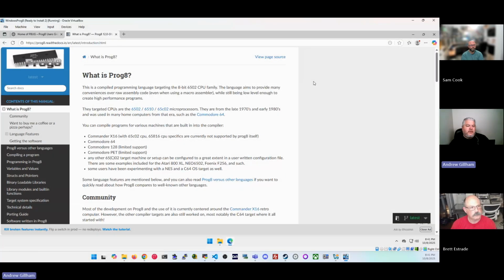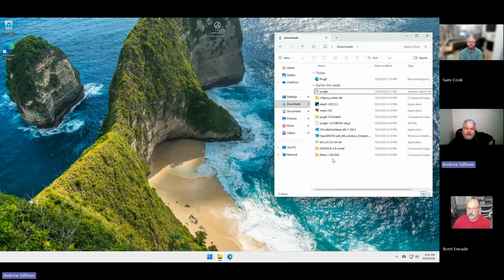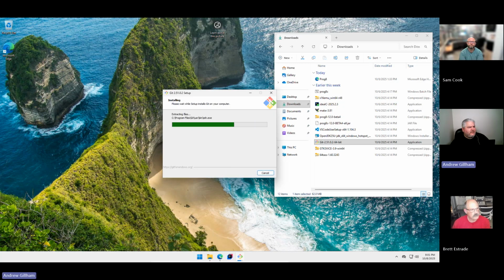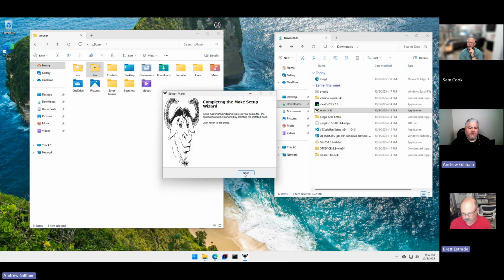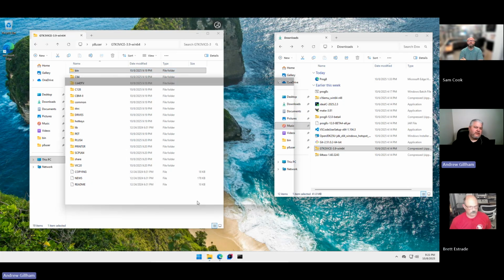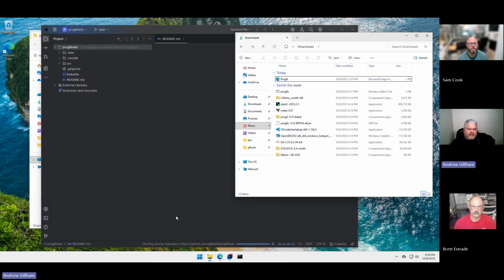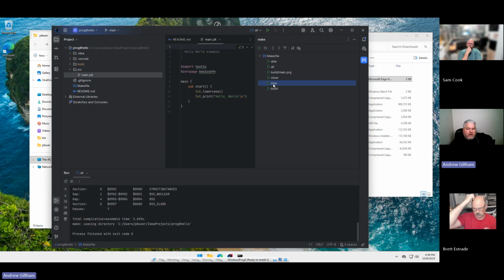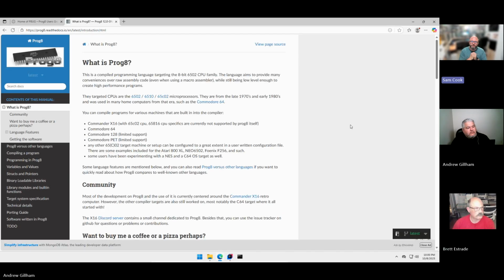Prog8 Programming for the 6502: Introduction and Setup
This video describes what the Prog8 programming language can do and how to setup the compiler tool chain on Windows to get started.

Chapters:
00:00 CommodoreSam channel updates and intro
03:37 What is Prog8
04:40 Commodore 64 Demos
07:27 C64OS Demos
10:23 Commander X16 Demo
11:28 Setting up the compiler tool chain on Windows

Prog8 is is a compiled programming language targeting the 8-bit 6502 CPU family. It aims to provide many conveniences over raw assembly code (even when using a macro assembler), while still being low level enough to create high performance programs.

Supported target systems are Commodores C64, C128, PET, OtterX, Commander X16, and others.